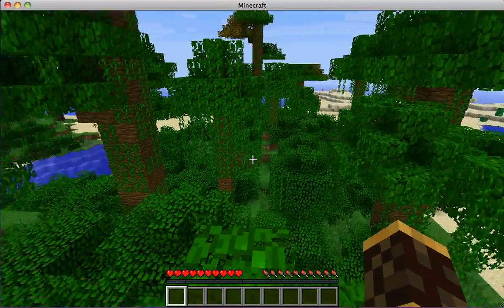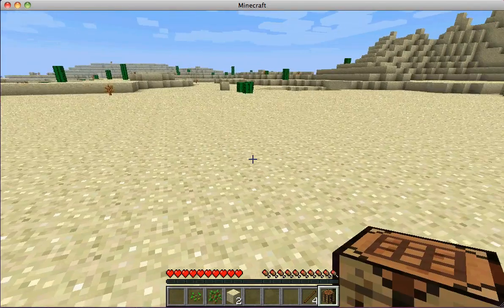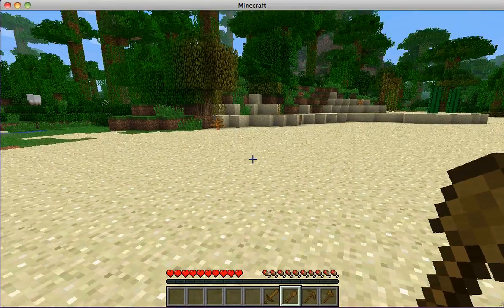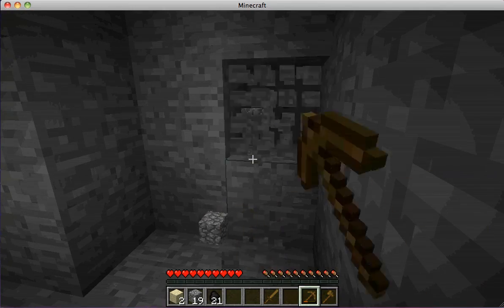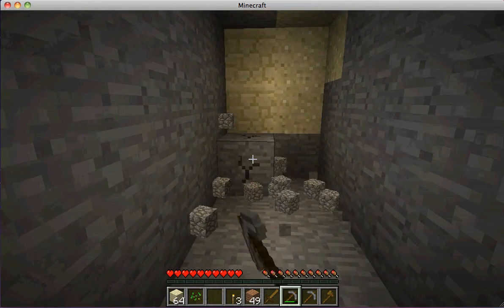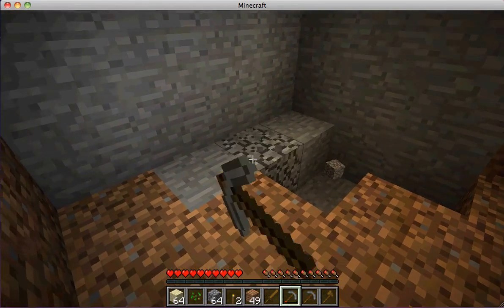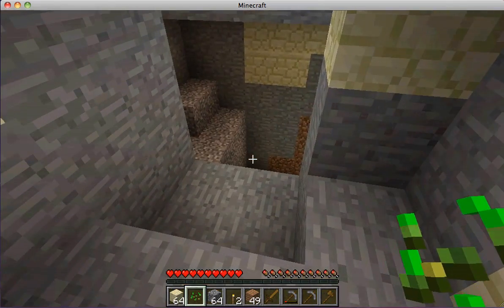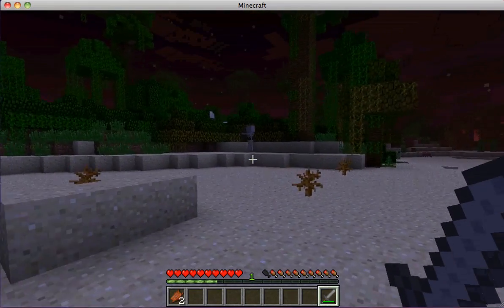Lets Play Minecraft Episode 1; The Beginning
sorry about the ending the program cut me off as i put a time limit on without setting my timer.